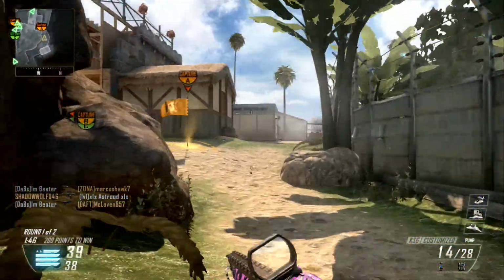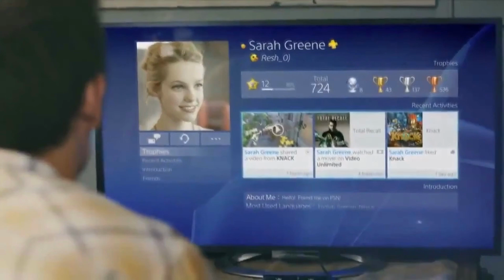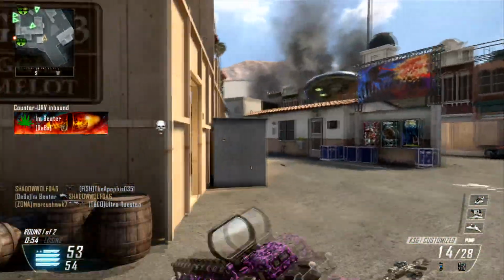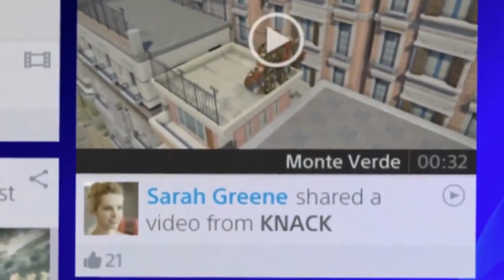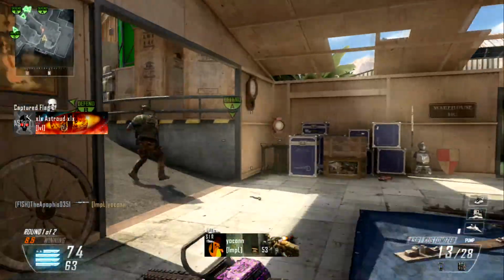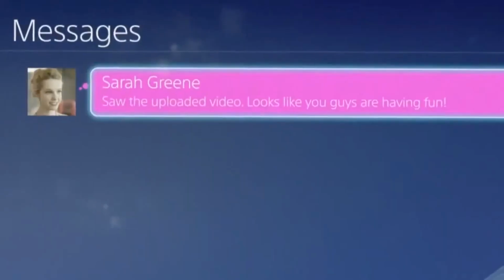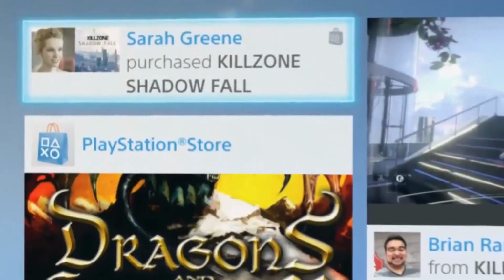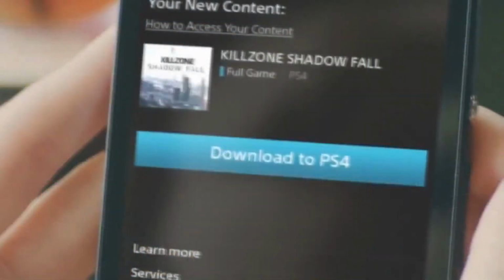PS4 Operating System | Sharing Video Clips | Playstation Network | Other Features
Just a quick breakdown of what we can expect from Sony PS4.  Not all of this info is new, but we get a first look at the anticipated operating system!

I am currently looking to network with a few youtubers that are outside of my current circle, shoot me a message if you are interested.